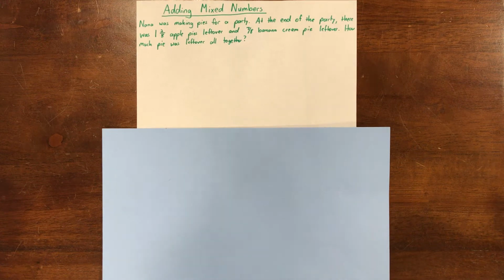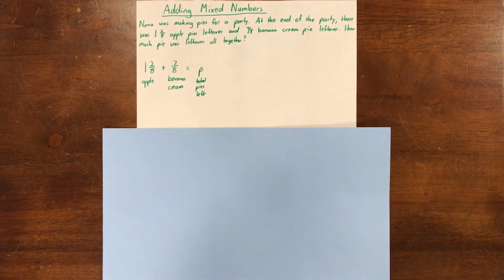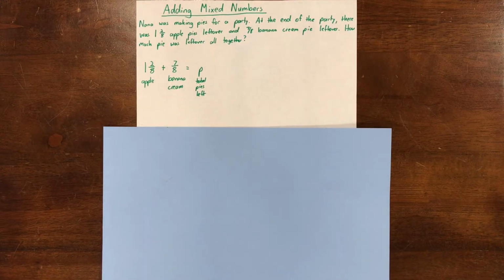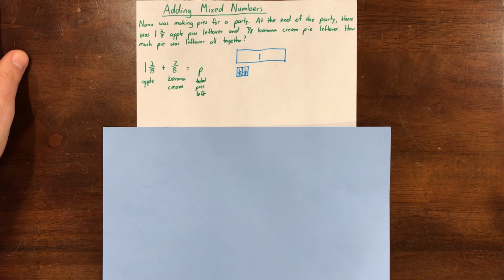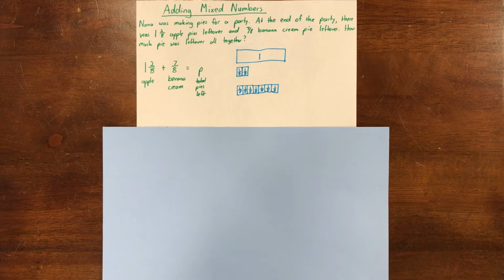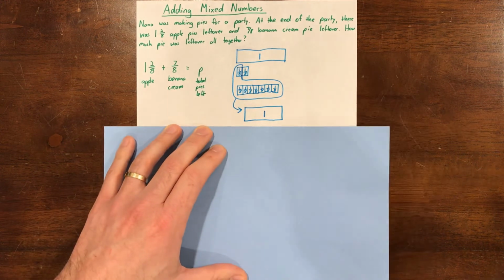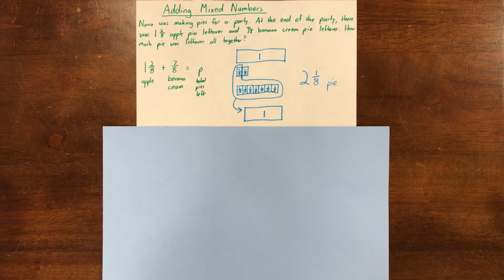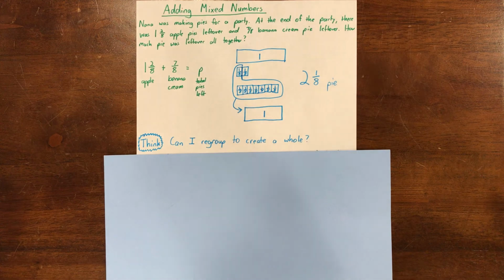4th Unit 6 Lesson 13 POD